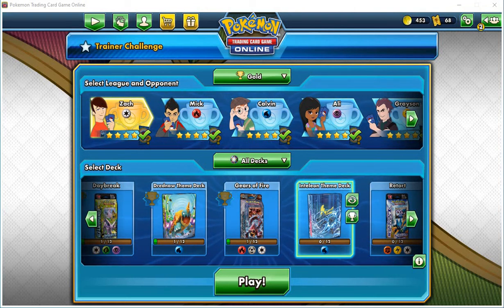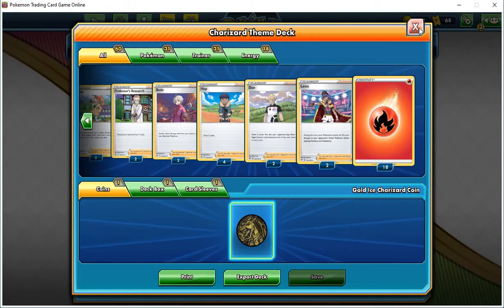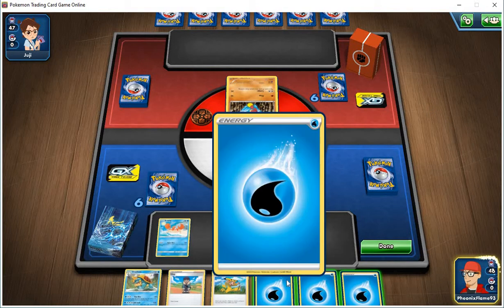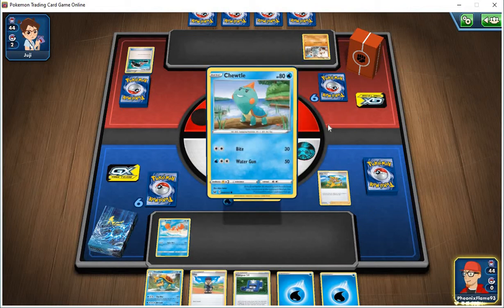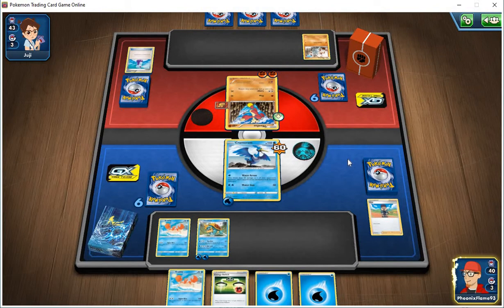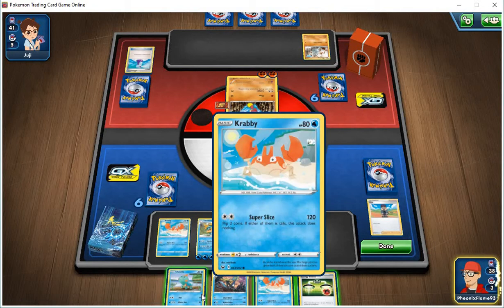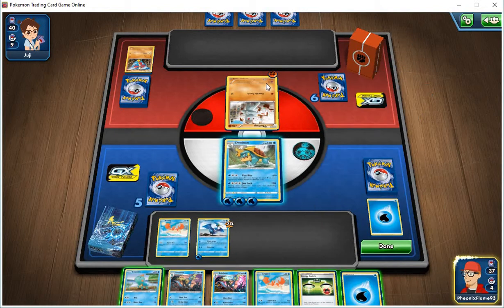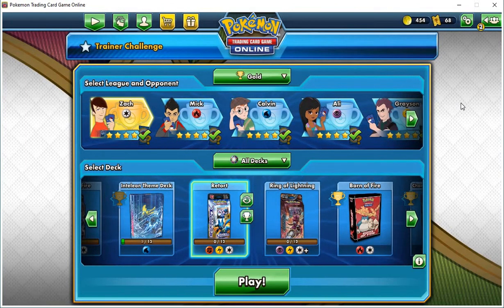Pokemon TCG Online: Inteleon Theme Deck VS Gold Cup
My Current Favorite Theme Deck
I Get off of Quarentine Tomorrow, I was getting a little stir crazy...